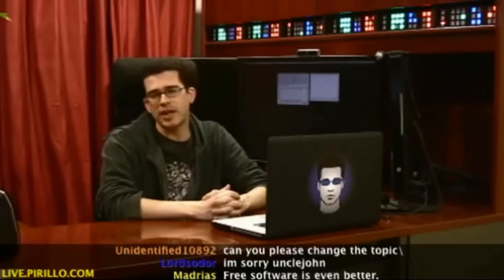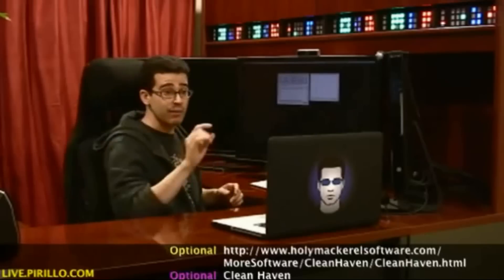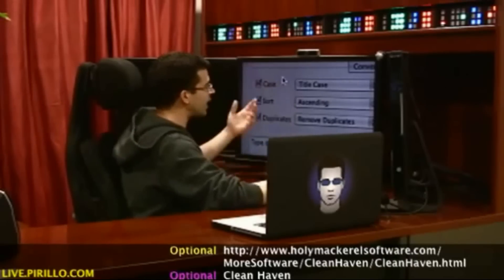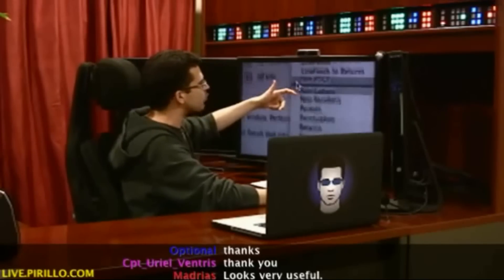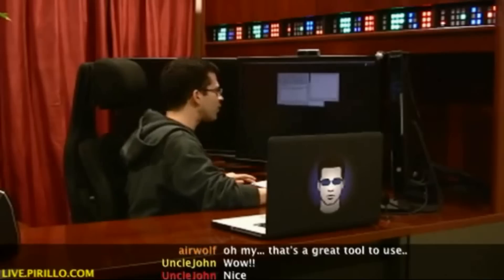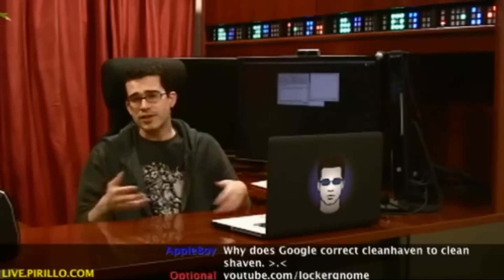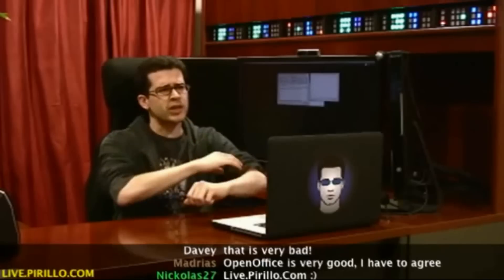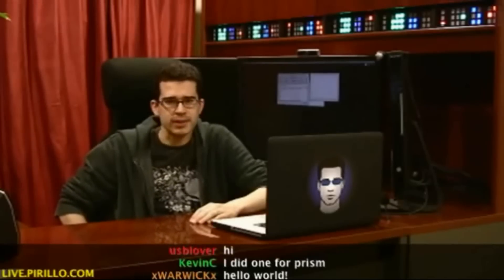How to Clean Text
- The community has asked me to do more videos about software. The biggest challenge is to find titles that most people may not have heard of. I also try to find things that are affordable and cross-platform. The other day, I stumbled across this software which is free - and cross-platform. What does it do? Perhaps the title of this video will help you figure that out! CleanHaven will clean up your text.